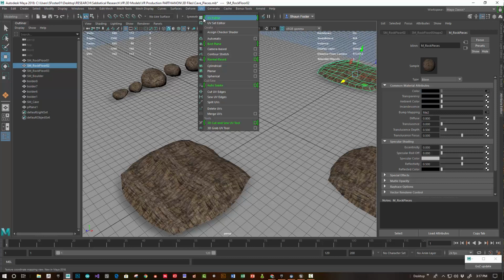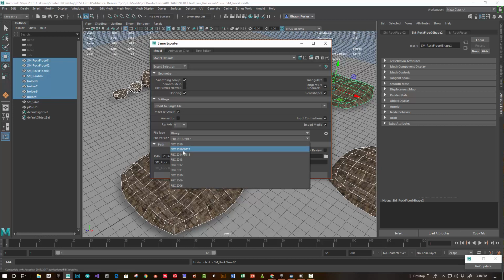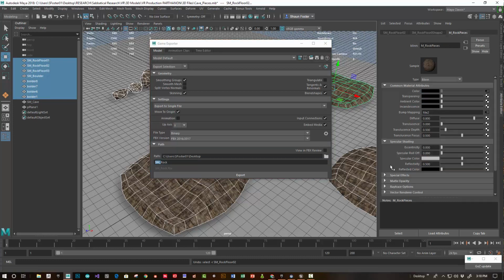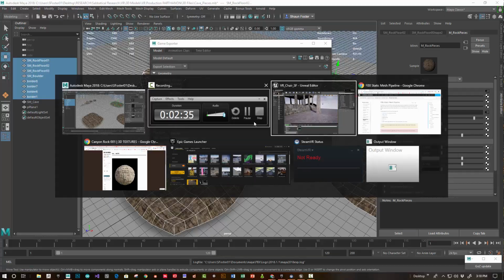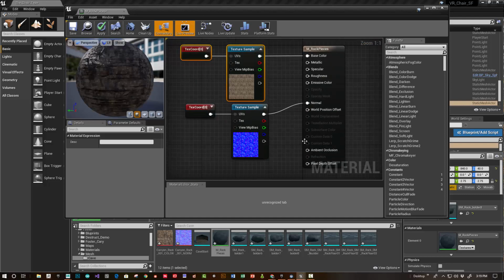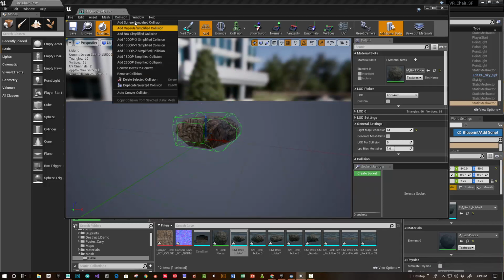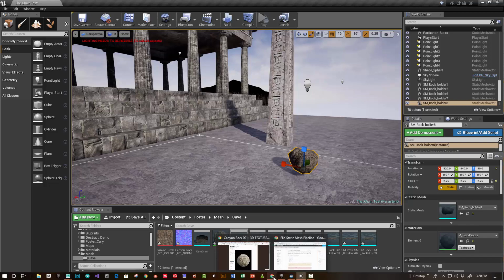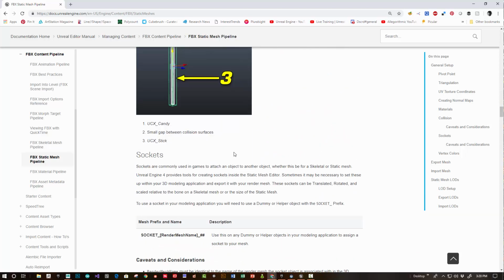Maya Game Exporter to Unreal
How to export multiple meshes at the same time using the game exporter to Unreal.  Also, a few comments on collisions, light map channels and naming conventions.